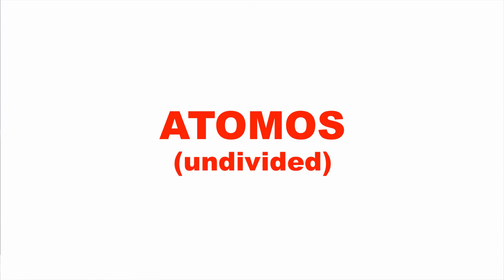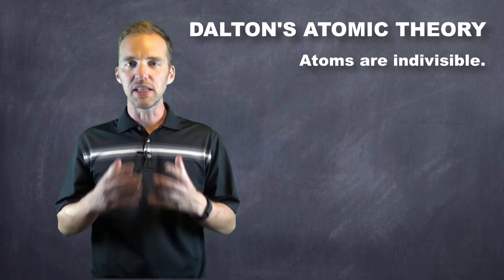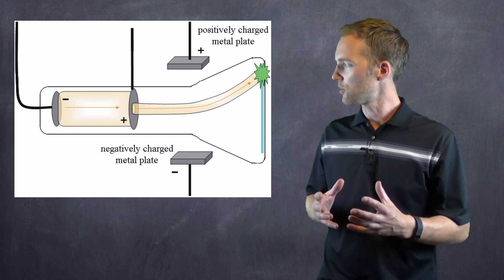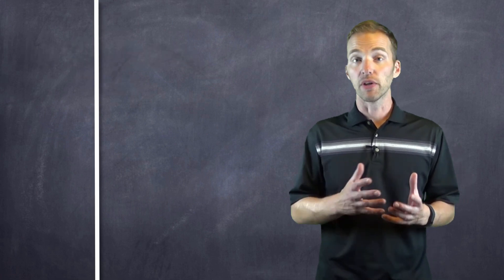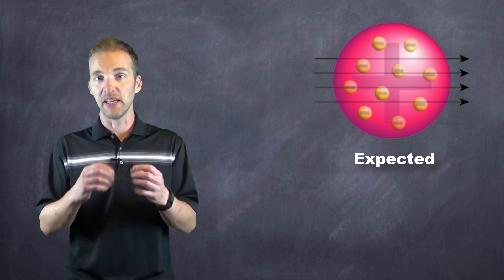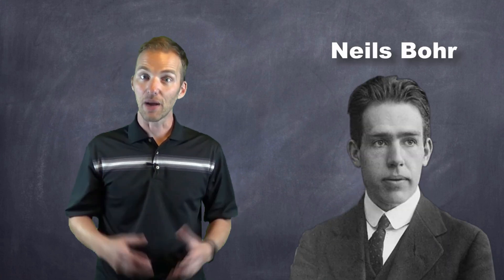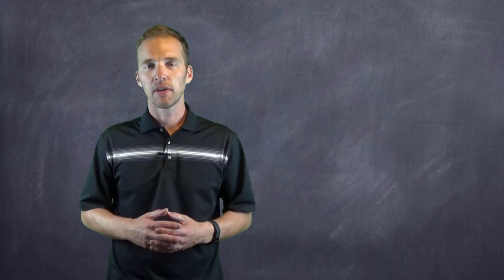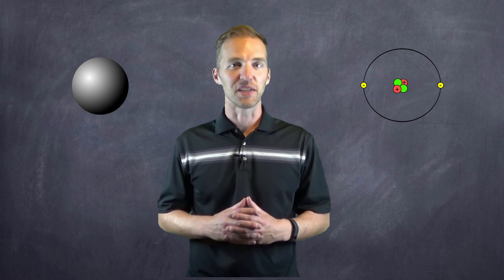Development of Atomic Theory: An Introduction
Mr. Key works through thousands of years of atomic theory, from Democritus to Chadwick. This video is meant to provide an introduction and overview of atomic theory, and is suitable for grades 9-12.